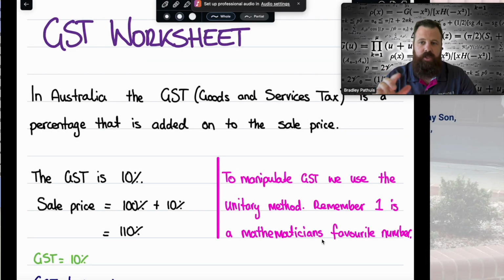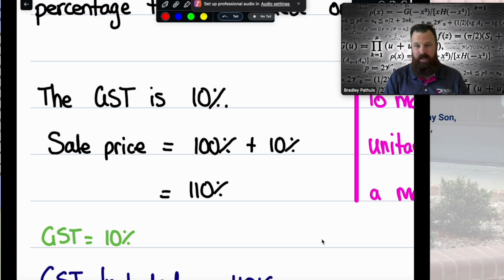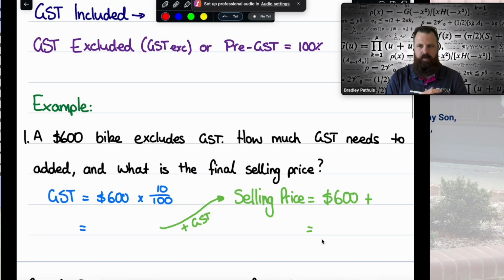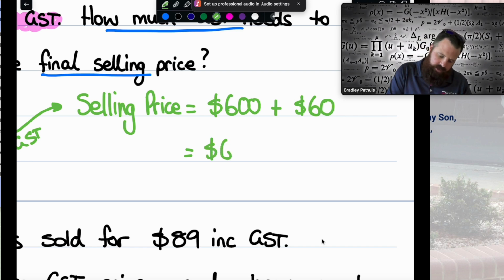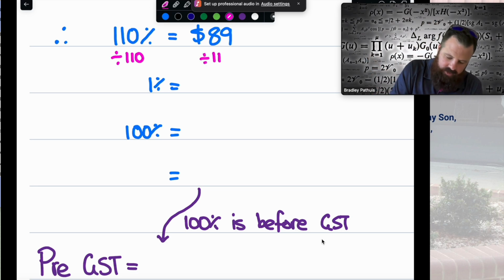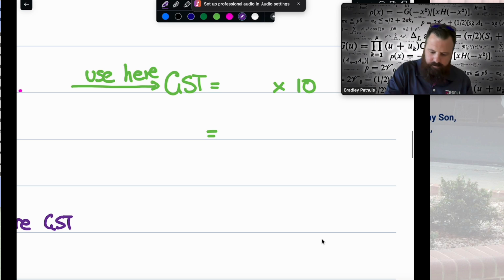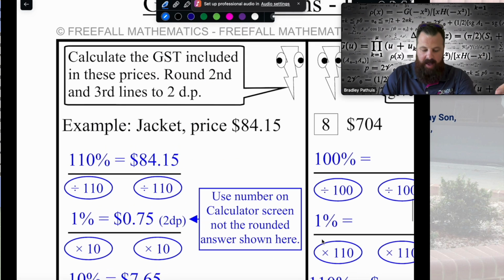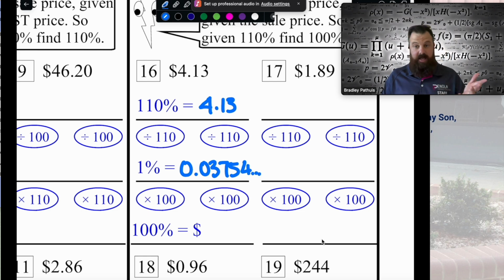GST Stage 4 2025